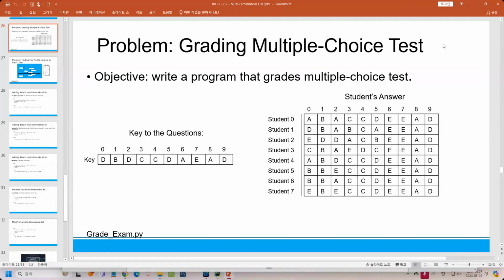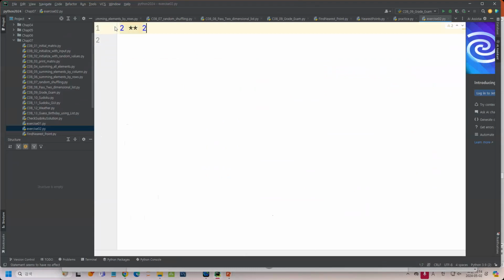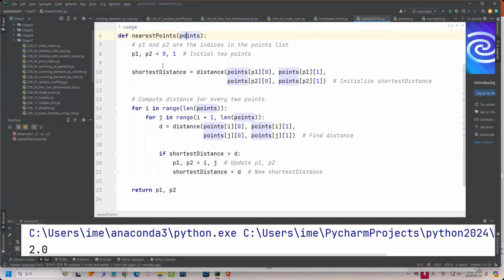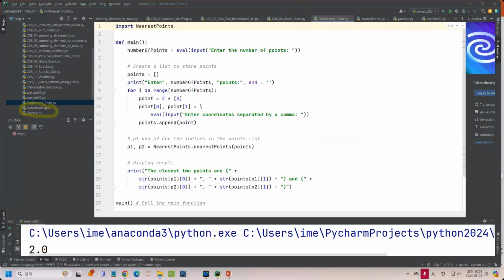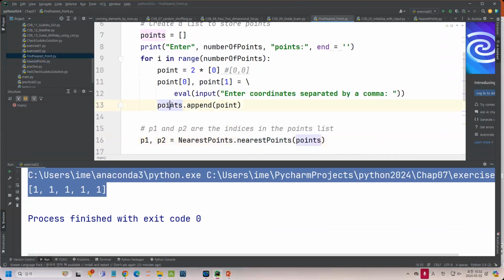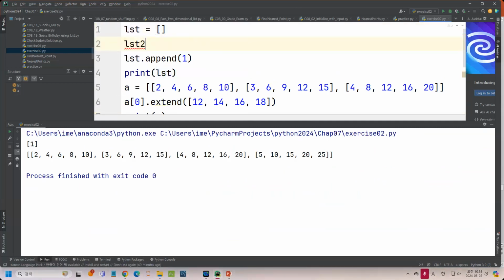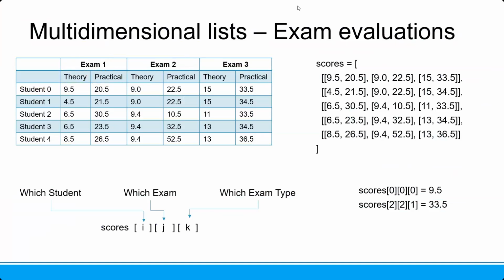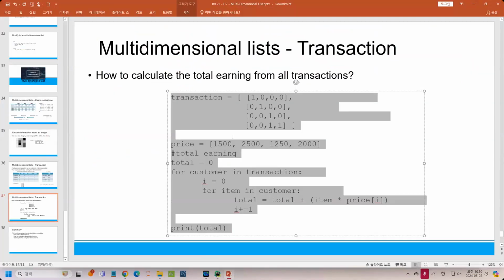20240502 - Computer Programming - Multidimensional List (3)